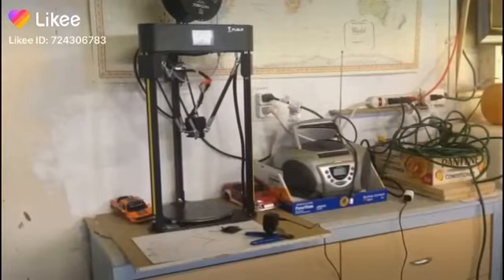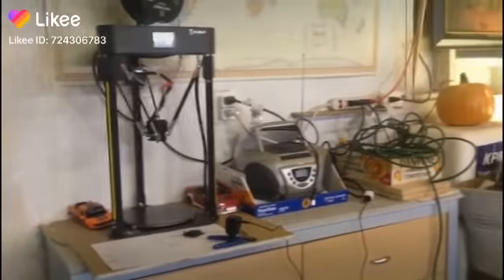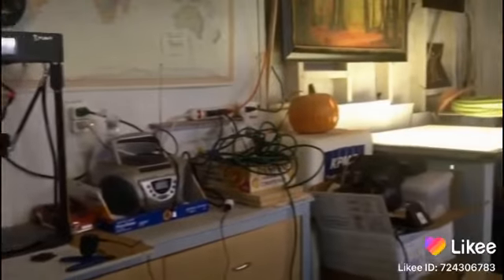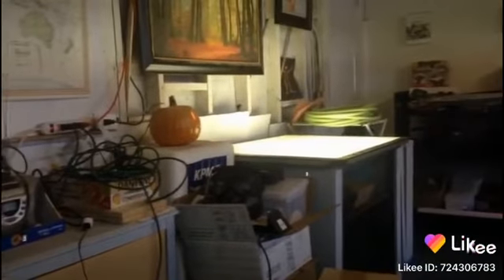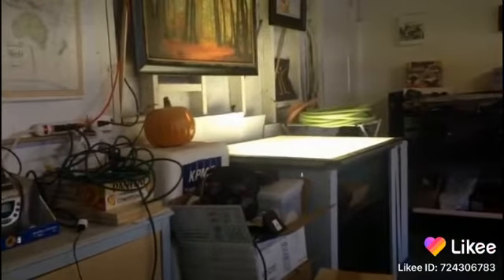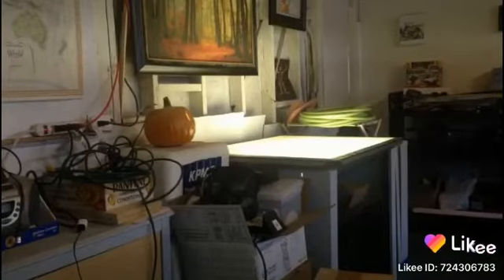The wall is almost finished